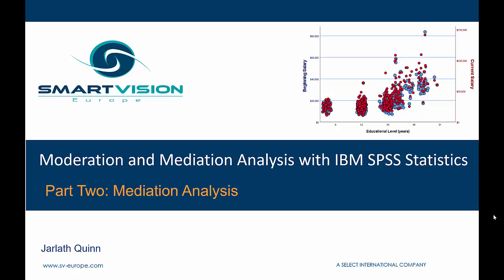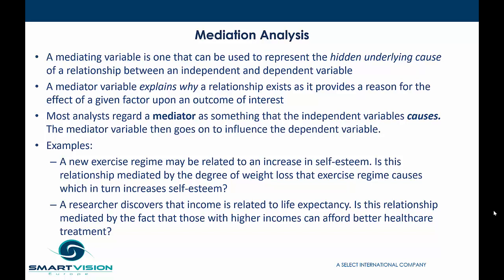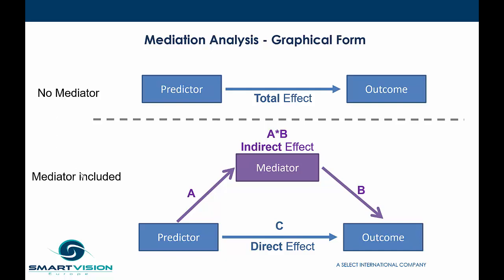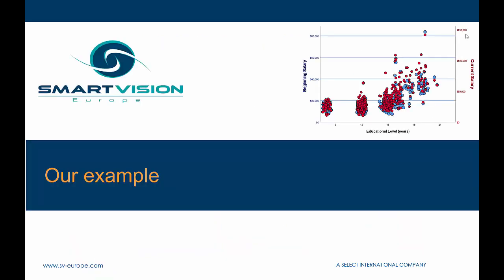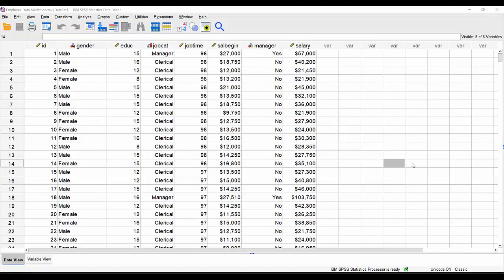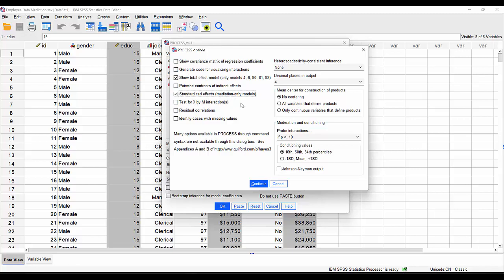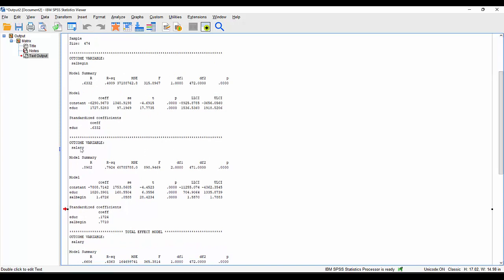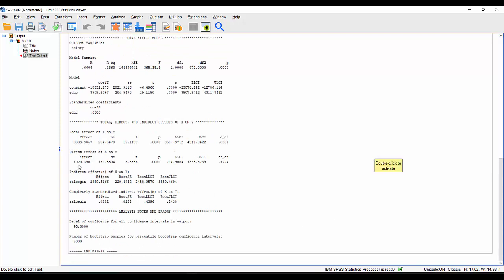Part 2 Mediation Analysis